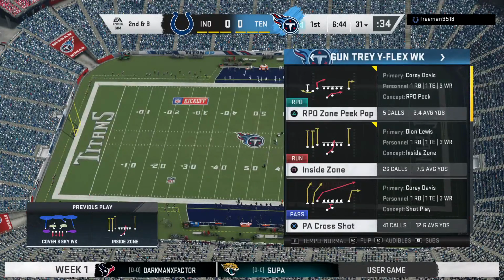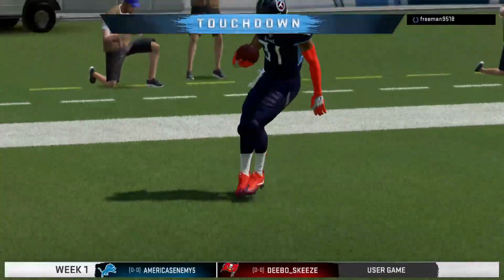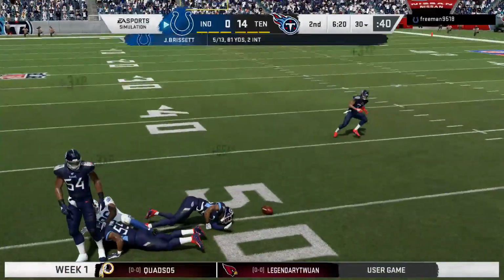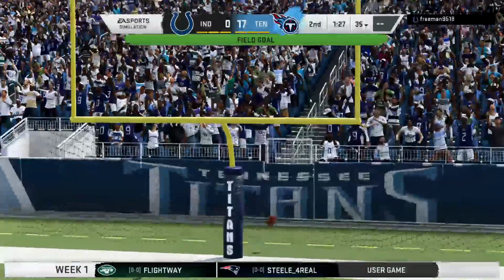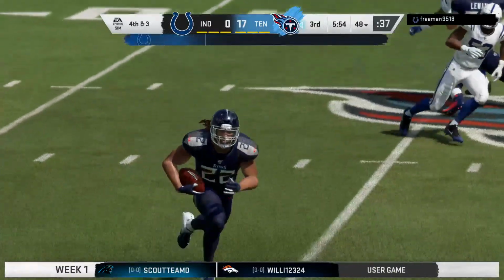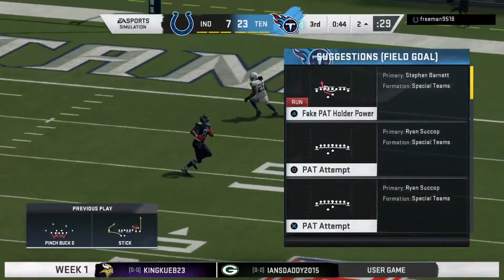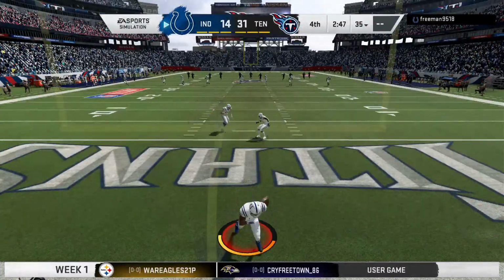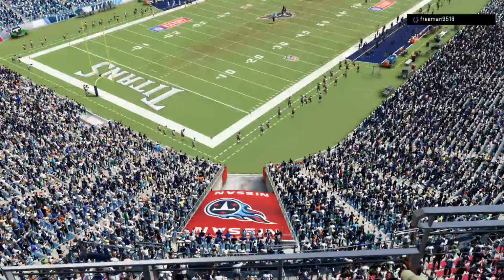dee1872's Live PS4 Broadcast